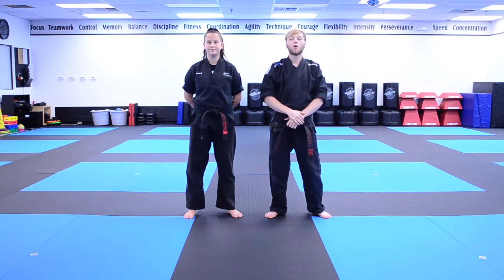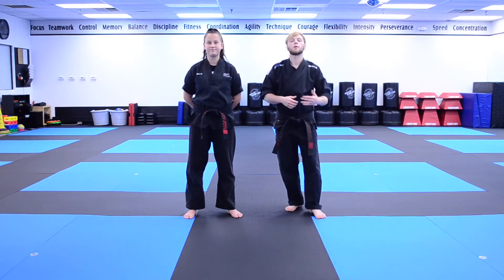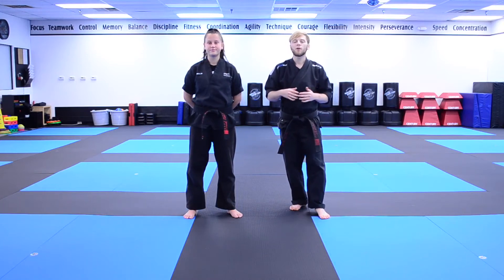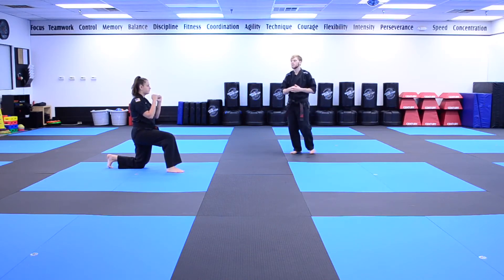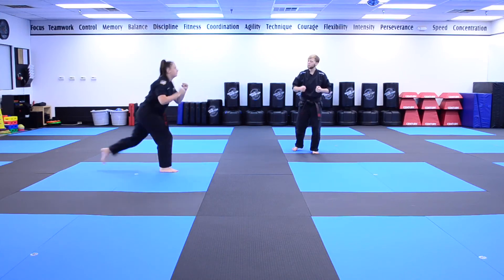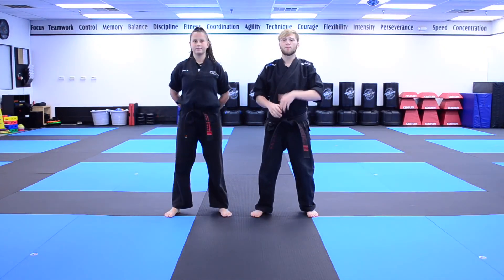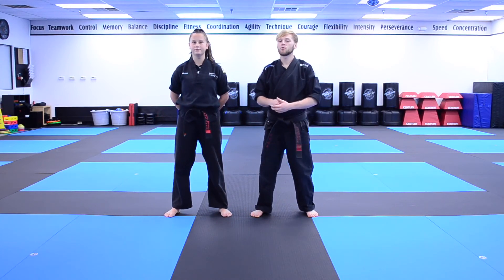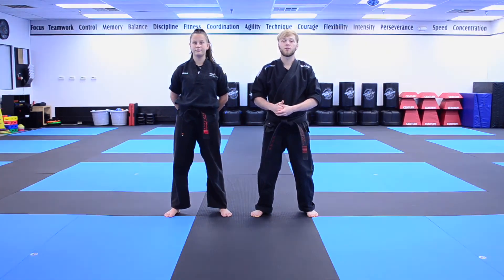SKILLZ Social Distance Drill - Extreme Momentum: Knee Front Kicks. Drill for 10 to 14-year olds.